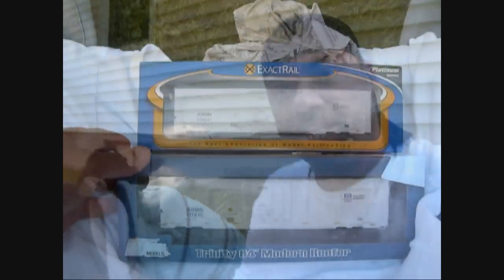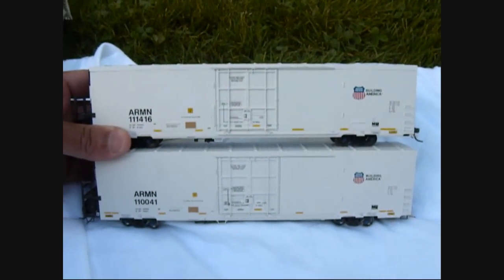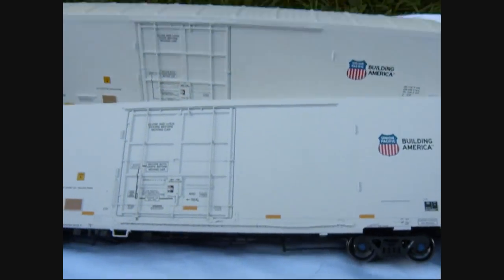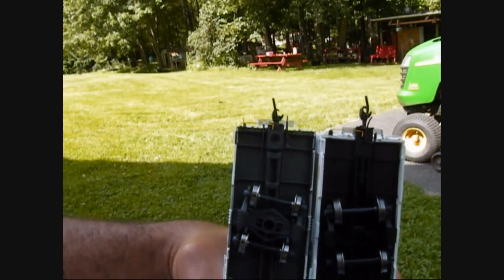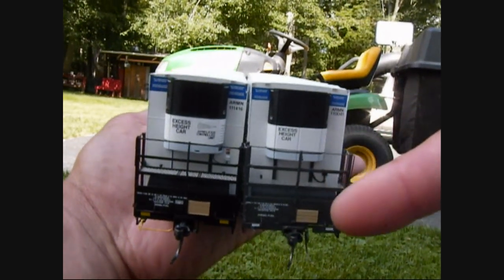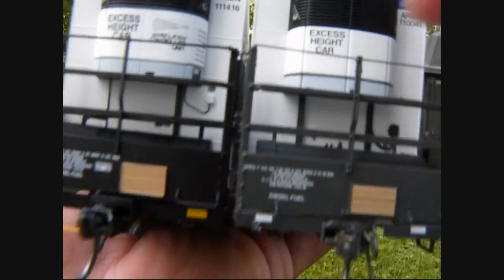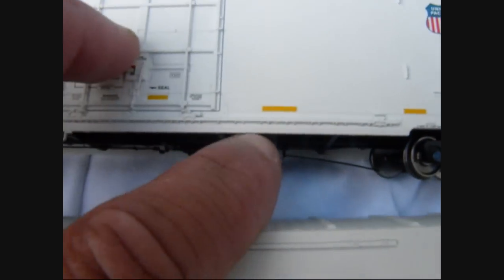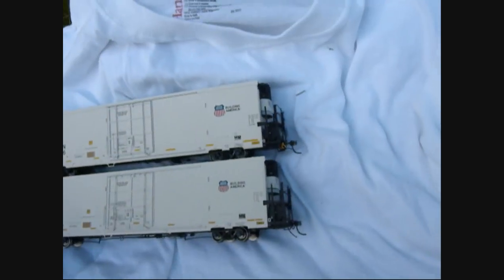06.27.11 BLMA 64' Trinity Reefer VS. Exactrails 64' Trinity Reefer & the winner is...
Well it is official!  One model is an overall better model and deal.  Which is it?  What one do YOU think?